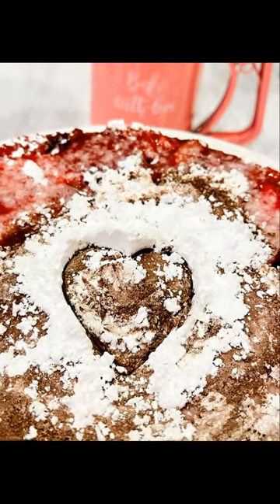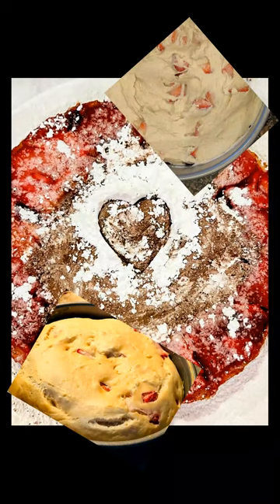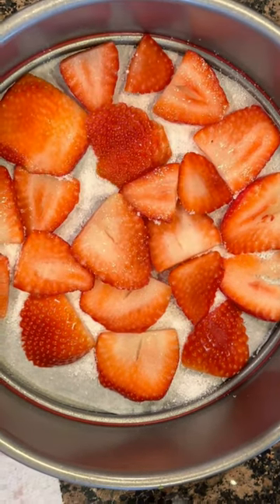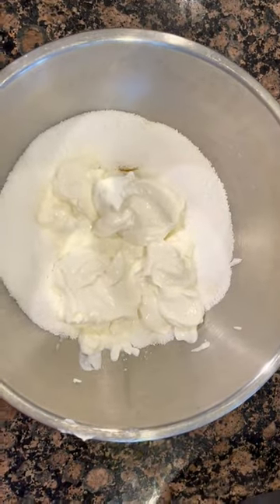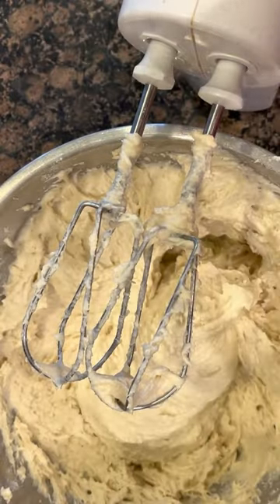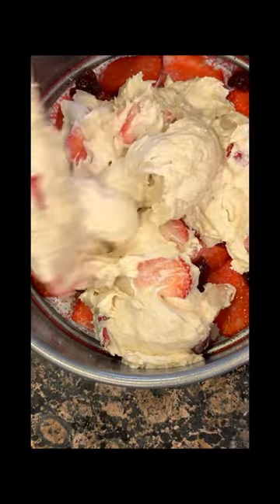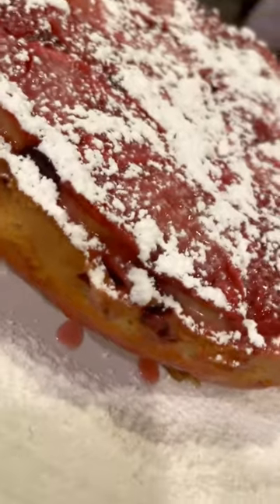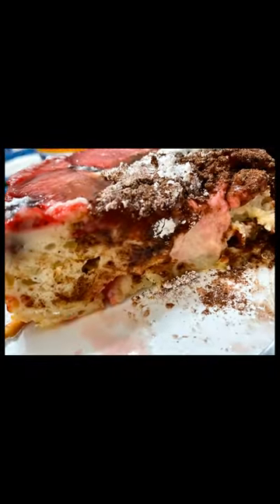Strawberry Chocolate Cake For Anyone Who Loves Fresh Berries in their Cakes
You'll experience delicious flavors of chocolate and strawberries throughout each bite! Grab a spring pan, fresh berries, and a few other unexpected but easy-to-find ingredients to make a delicious fresh cake for any day of the week and it's perfect for Valentine's Day too! Recipe